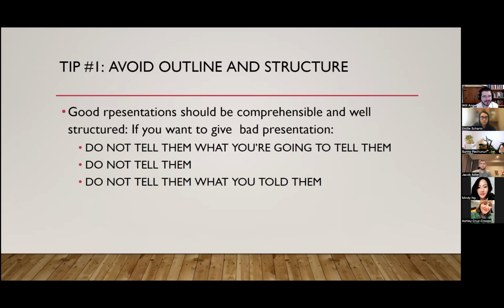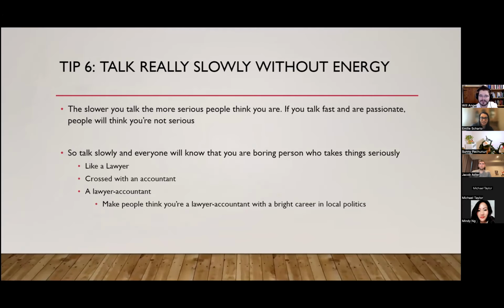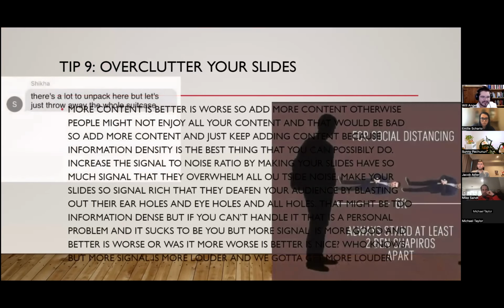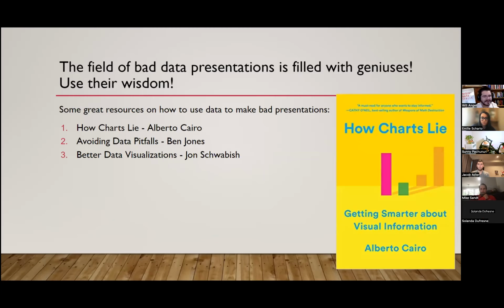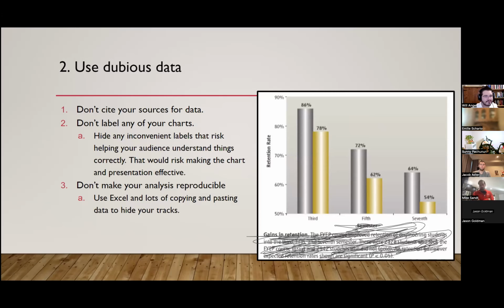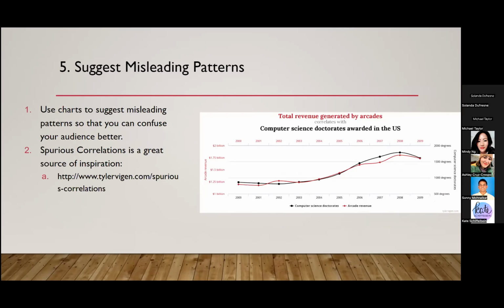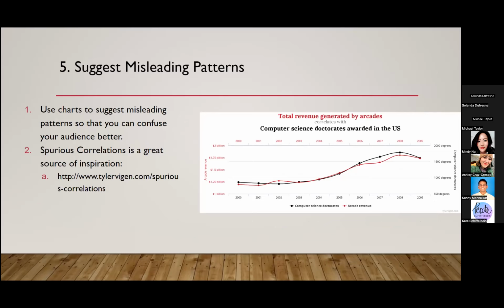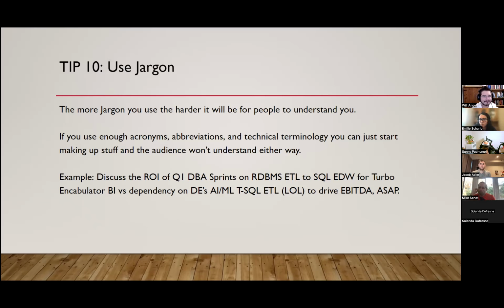Locally Optimistic Event: Better presentations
William Angel will present on how to give better data presentations! Then we will have Q&A.
Slack channel: meetup-better-presentations